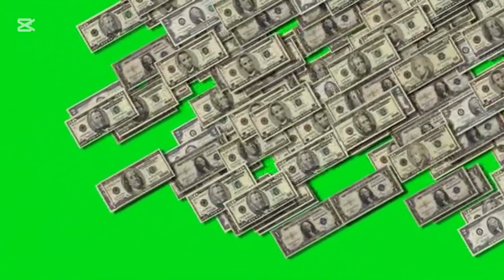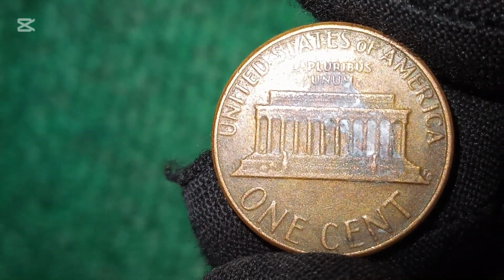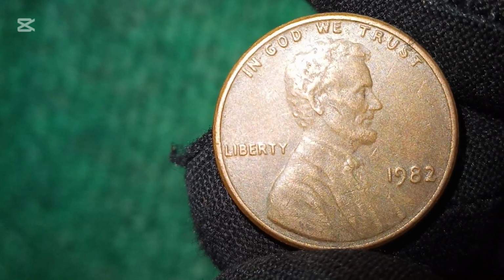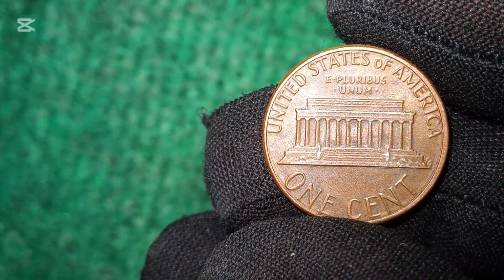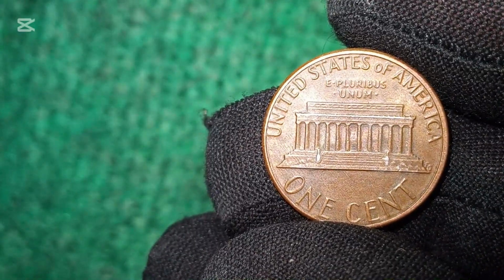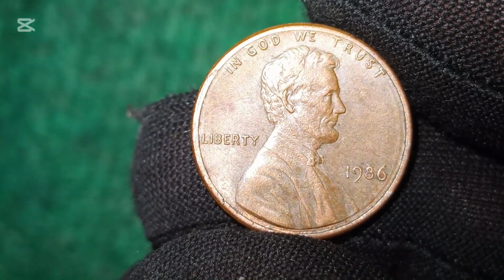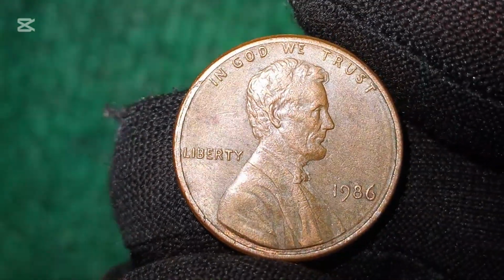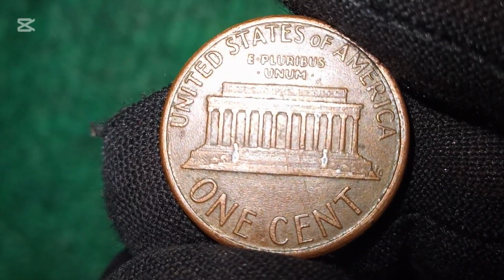Don't Miss These Super Rare 2025 Lincoln Penny Coins Worth Money!! You Have It